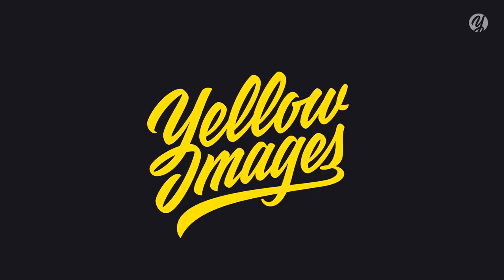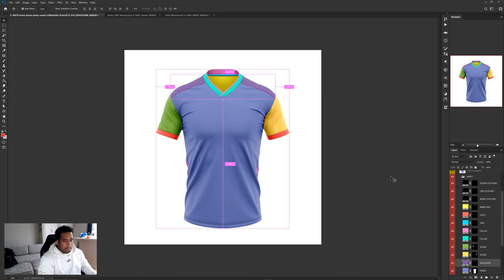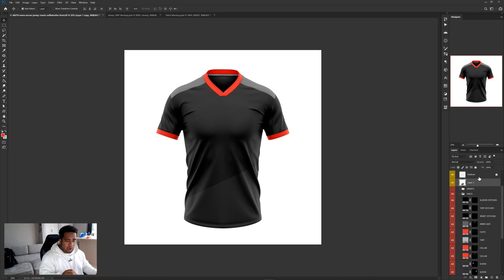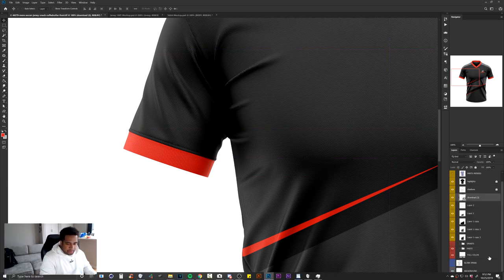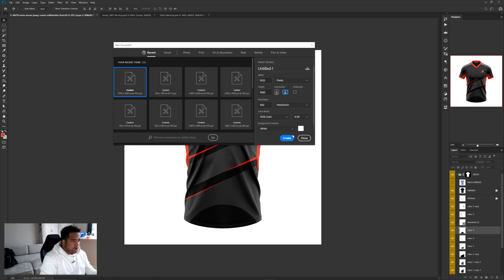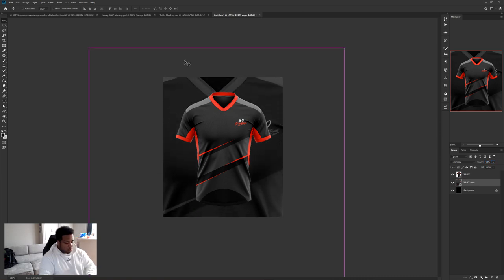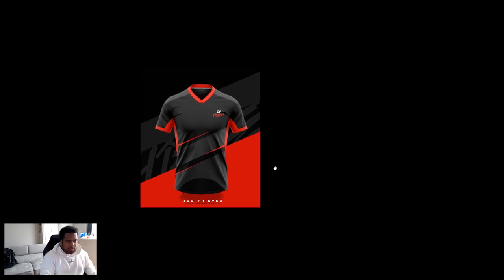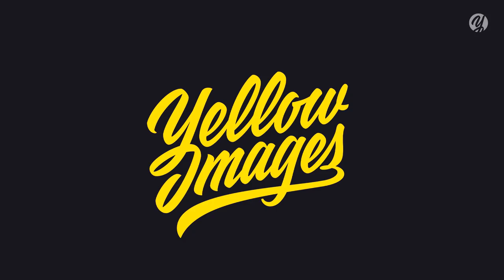PS Tutorial: Creating Realistic Jersey Designs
Video Description: Learn how to create and use realistic mockups for portfolio building and possibly finding a new love for apparel designing.

Secret Download - Already gave it out, in the free mockup